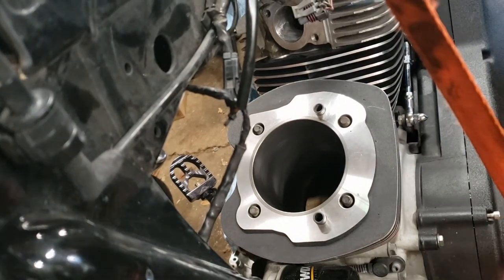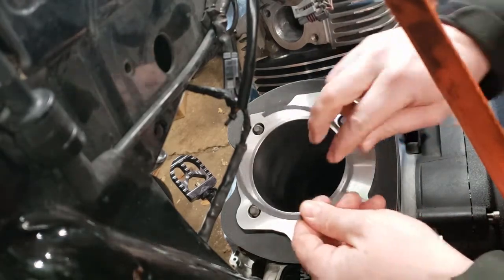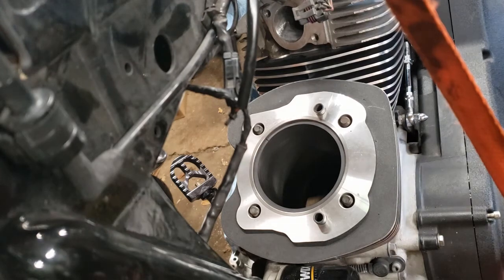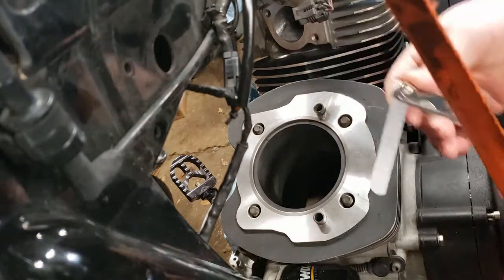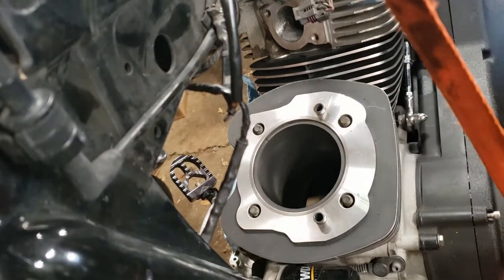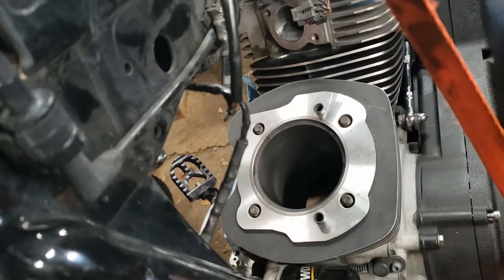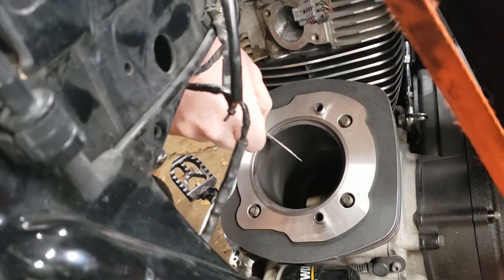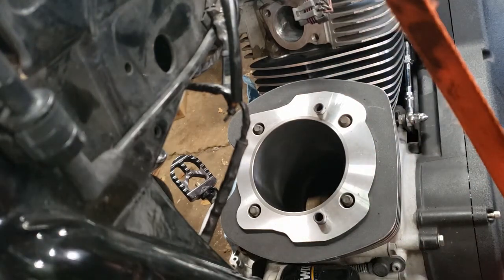Setting gap on piston rings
Gapping piston rings.  This is a mandatory know how for any ring replacement especially on big bore upgrades.   This is done on a 95" bog bore kit for a Harley Twin Cam, but it's the same process for any piston on any 4 stroke engine.